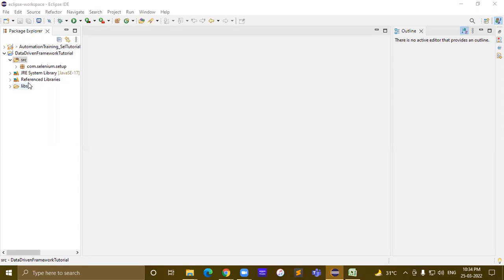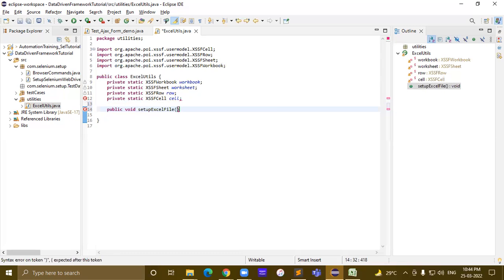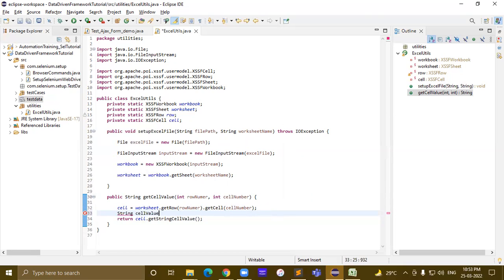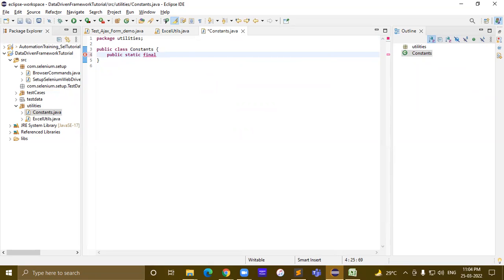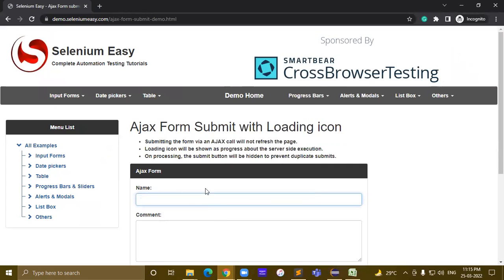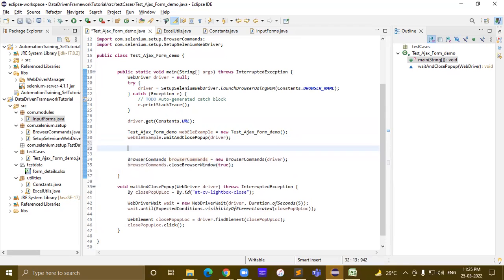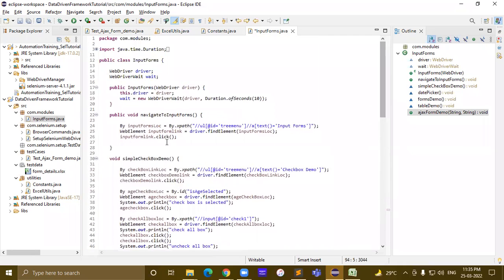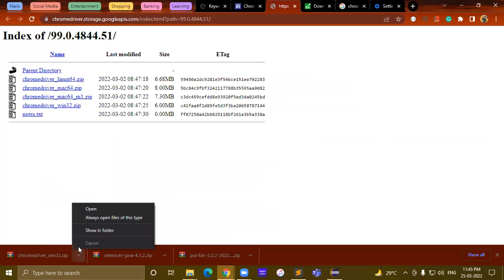Data Driven Framework Implementation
This is a recorded session of on online training session of a Web Automation Training using Selenium WebDriver with JAVA

Chapters:
00:00 Create and configure JAVA project
01:57 Identify Test case to automate
04:40 Create the Excel Utils to read/write data in an excel file